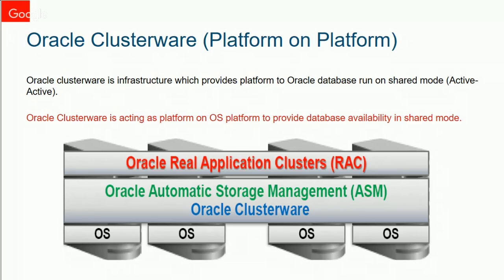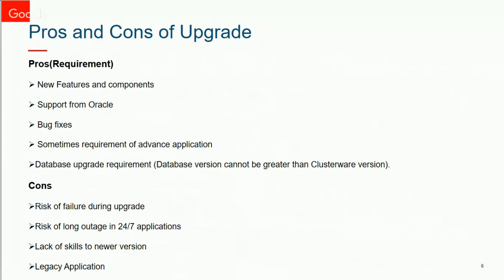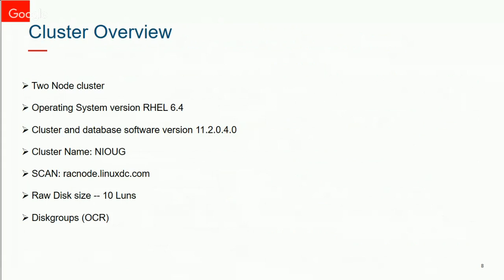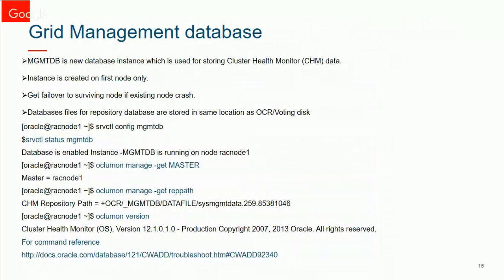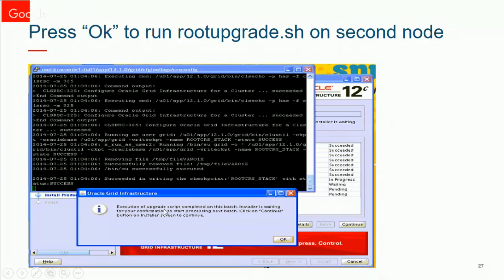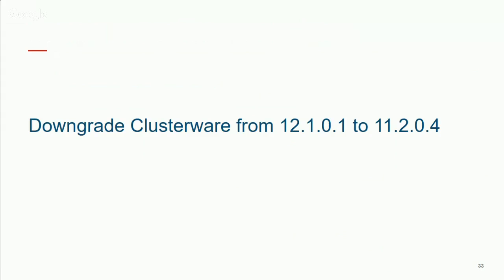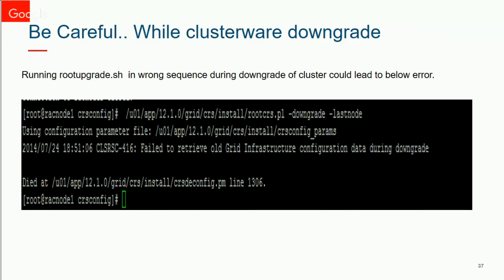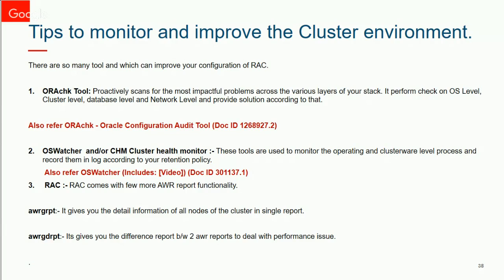North India Chapter Webinar- Understanding Oracle RAC Upgrade(11g to 12c) by Nikhil Kumar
Availability of application and database has been one of the major challenges in the IT world. Oracle has brought revolution in the field of a database by developing and enhancing new concept and technologies of High Availability in its each version, so its quite important to make our system up to date. This presentation will cover all the step of upgradation of Clusterware and it best practices.

Highlight of technologies we will be discussing in the High Availability concept:-

Introduction of Clusterware

Pros and Cons of Upgrade

Prerequisite

Traditional cluster Vs Flex Cluster

Clusterware Upgrade

Recovering from rootupgrade.sh failure

Clusterware Downgrade

Tips to monitor and improve the RAC environment

Speaker Profile: Nikhil Kumar has more than 9 years of Database experience using Oracle products. Kumar is a DBA Manager in Telecom Company handling OLTP mission critical databases. He has worked for Telecom, Financial ERP, Manufacturing and Government Domain sector on the different-2 database and operating systems flavor.